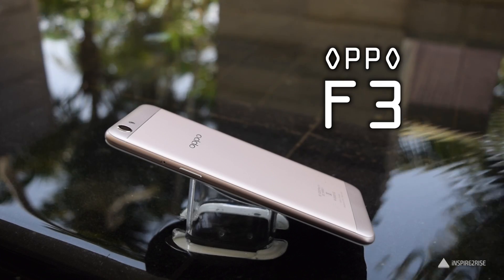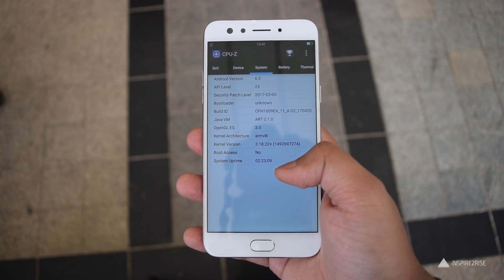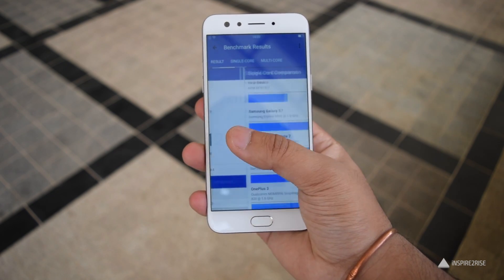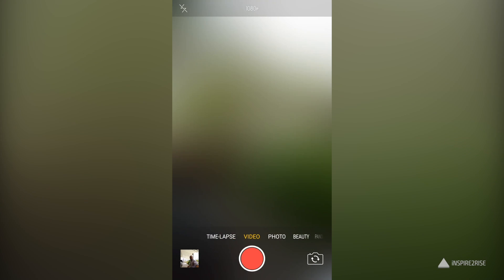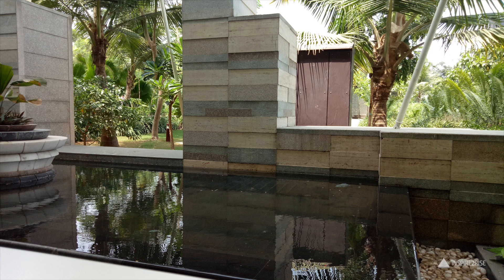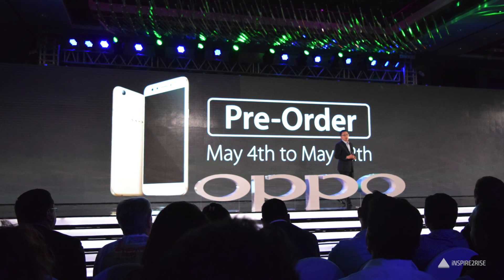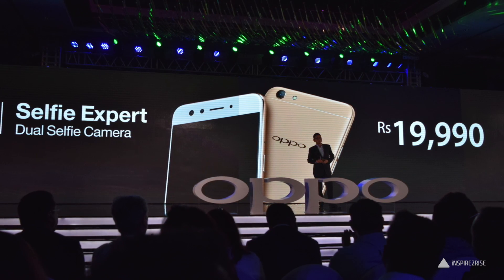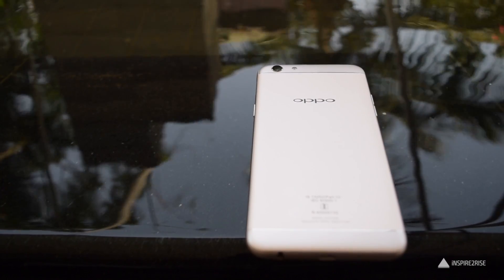Oppo F3 hands on review w/ unboxing [CAMERA, GAMING, BENCHMARKS]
Oppo F3 hands on review w/ unboxing [CAMERA, GAMING, BENCHMARKS]: The Oppo F3 is the latest camera centric phone by Oppo. It has a dual selfie camera, one for wide selfies, one for normal. An octa core mediatek chipset, 4 GB of RAM, 64 GB of internal storage. Android 6.0 Marshmallow based Color OS and it also has a dedicated microSD card slot.
Watch on as we unbox and tell you more about the OPPO F3.
Our detailed Oppo F3 review shall also come soon when we receive the device for further testing.

//**Follow Inspire2rise**//

You were watching Oppo F3 hands on review w/ unboxing [CAMERA, GAMING, BENCHMARKS] on Inspire2rise!